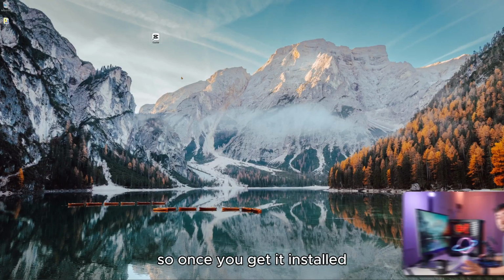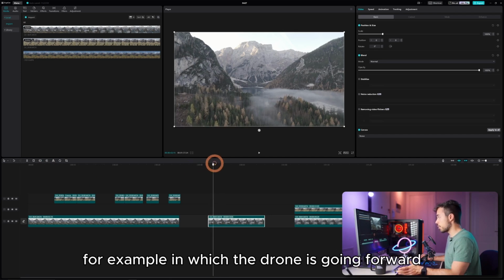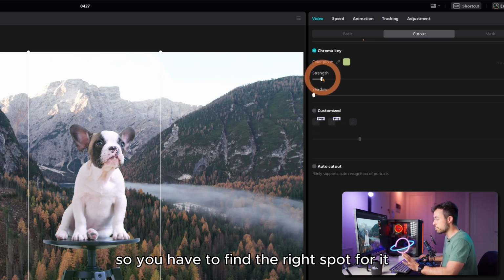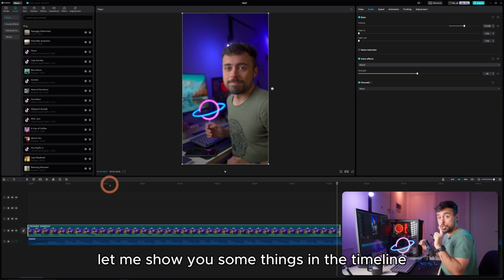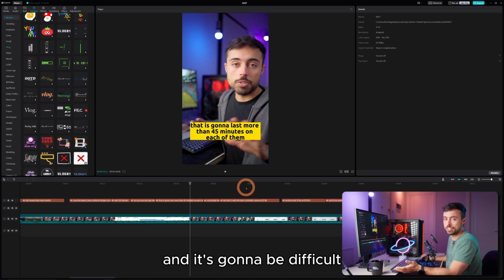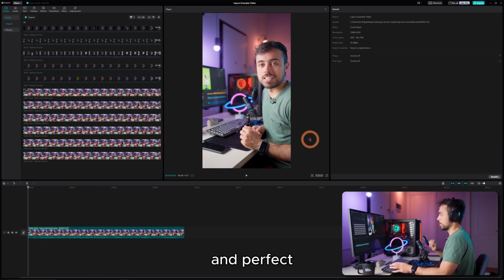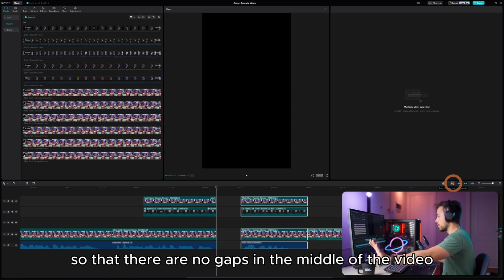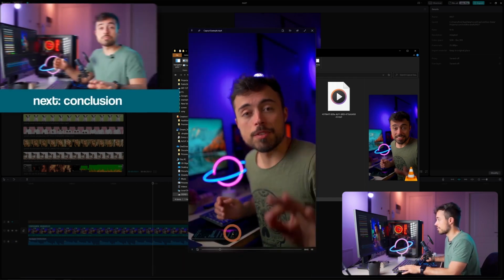Capcut for Desktop- The Ultimate Video Editing Course for Reels and TikTok Creators